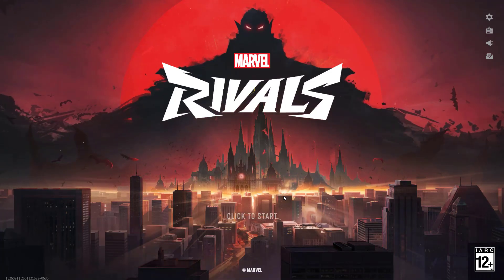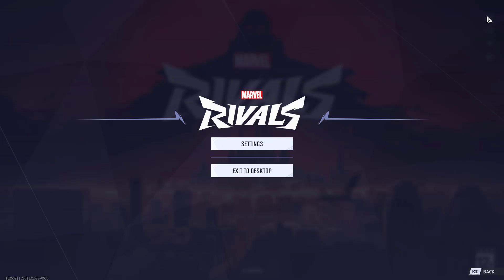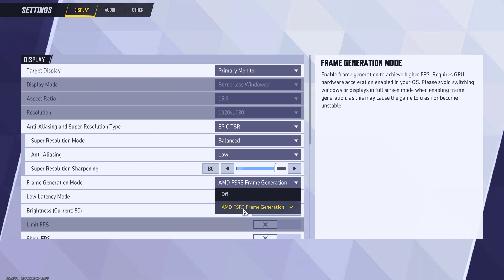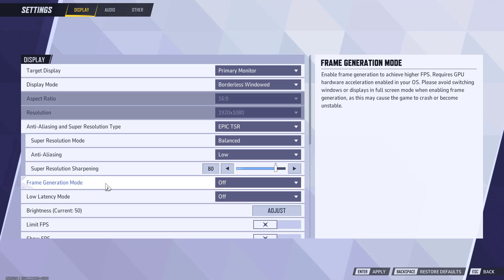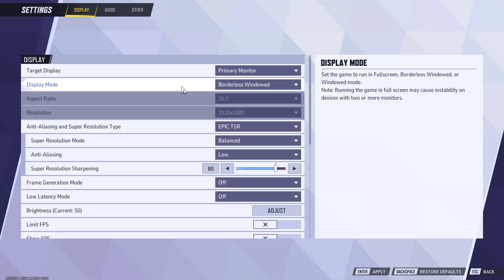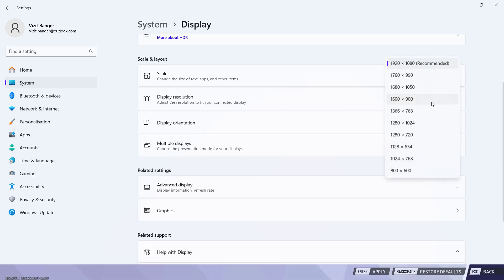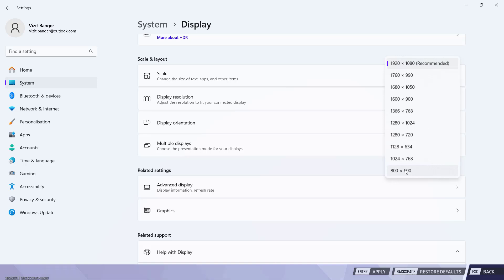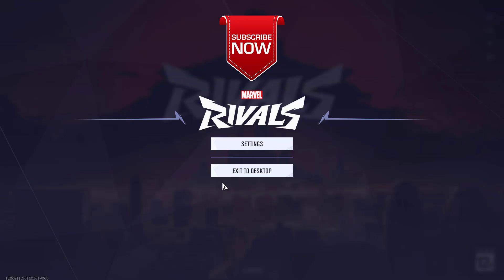Marvel Rivals display mode settings grayed out Fix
This video is all about fixing display settings in Marvel Rivals. While changing the Display settings, they are locked out or grayed out and hence user not able to change the display settings or the game resolution.
Watch the complete video to get the proper resolution of the problem

00:00 Introduction
00:15 Method 1 by disabling frame generation mode
01:10 Method 2 by changing the display settings